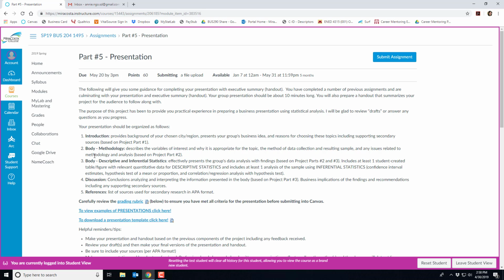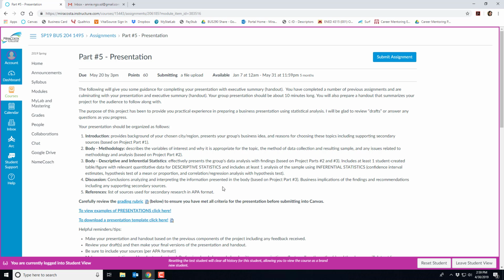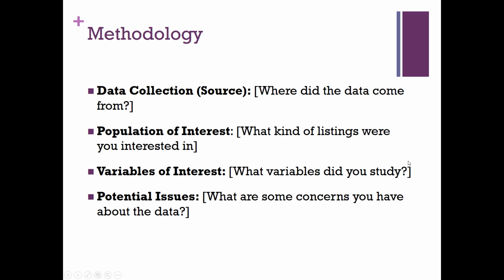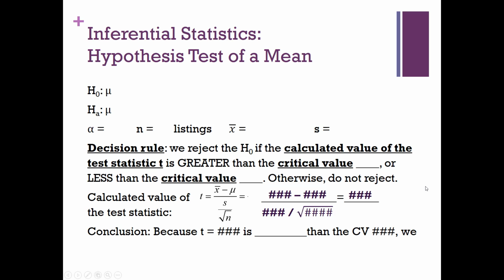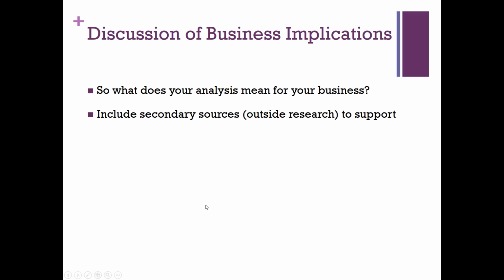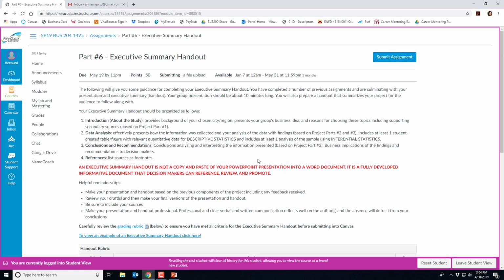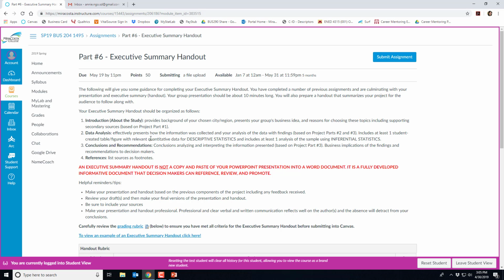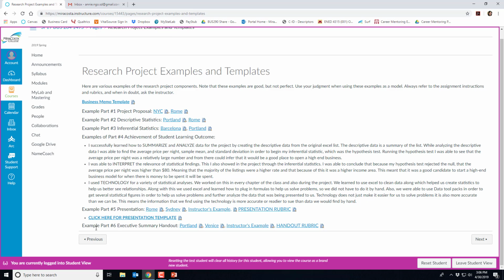Overview of Part 5 and 6 for On Campus Courses